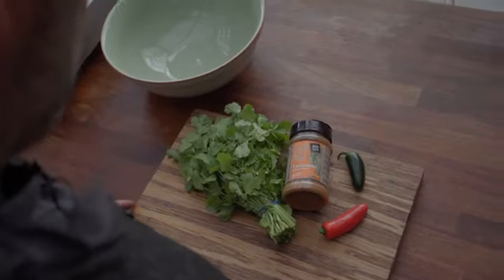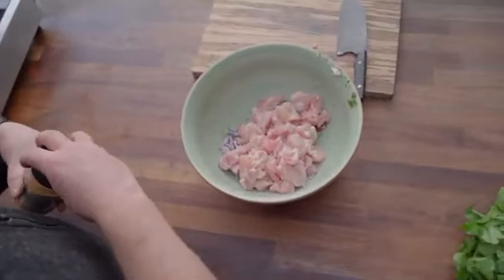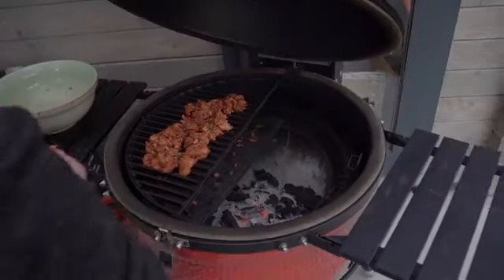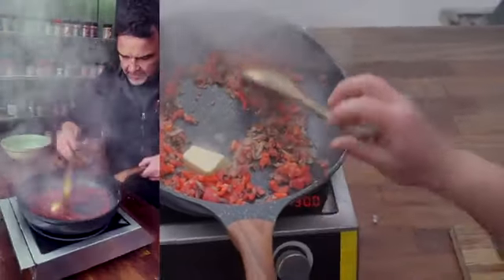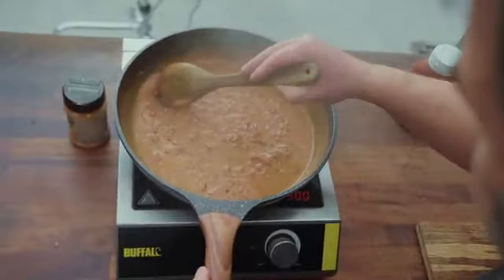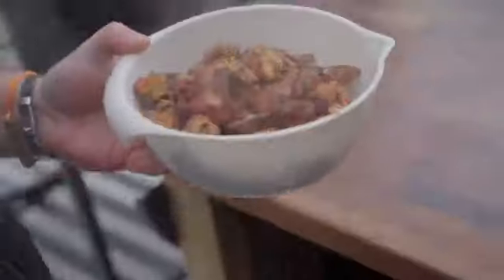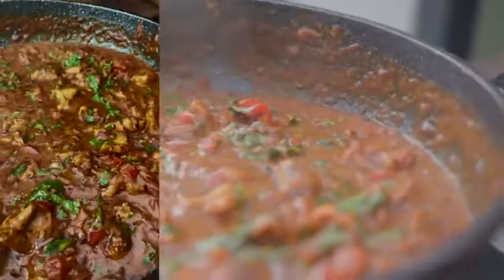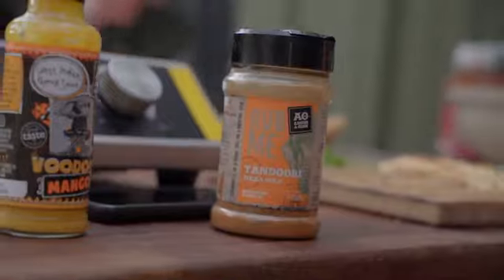Angus & Oink - Eat Me - Easy Chicken Tikka Masala Recipe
Super easy and quick Chicken Tikka Masala Recipe!
Angus & Oink rubs & sauces featured in this episode:
- Tandoori Tikka Gold
- Voodoo Mango Hot Sauce

To speak with one of our Angus & Oink BBQ Rub 🔥 experts

Here at Birstall Garden & Leisure we share a passion for outdoor cooking and top quality grills.
Come & see us for a coffee and experience all the Angus & Oink Rubs & Sauces on display & in stock